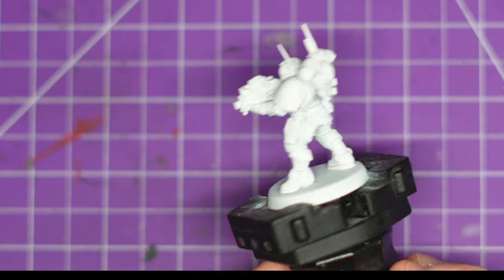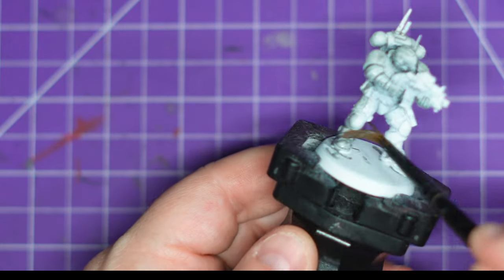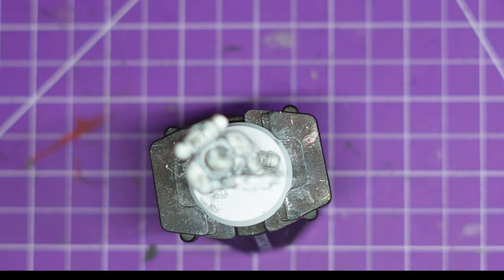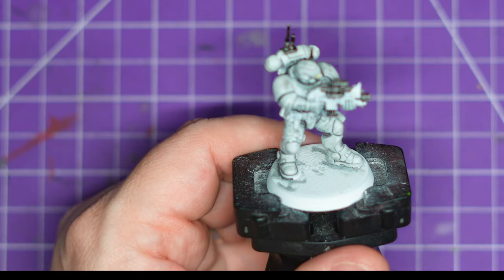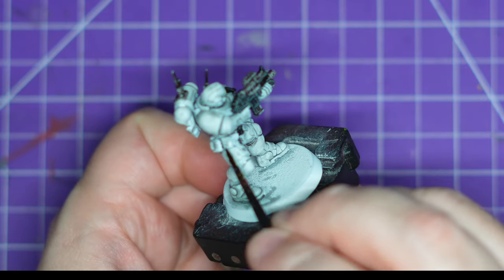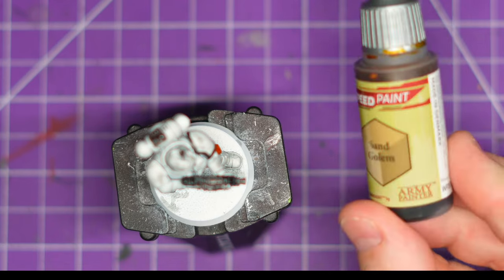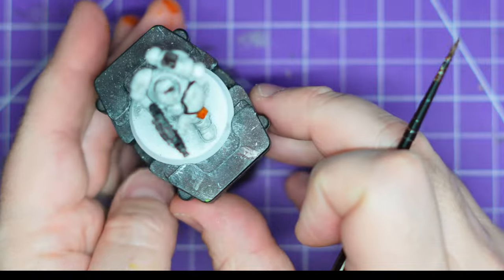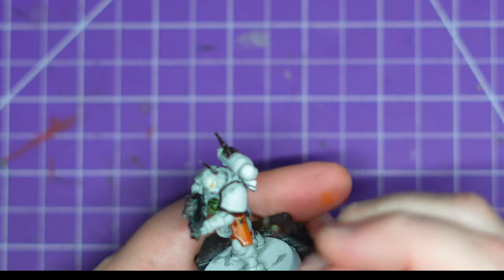A Halo of Angels - Blood Scythe Space Marine Chapter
The Blood Scythes is a Loyalist Space Marine Chapter comprised entirely of Primaris Space Marines. It is a Successor Chapter of the Blood Angels raised during the Ultima Founding of ca. 999.M41.

The Blood Scythes' first campaigns were in the Red Scar. They were united with their brother Chapters of Sanguinius' lineage after Roboute Guilliman and the Indomitus Crusade brought Primaris Marines to the Blood Angels' homeworld during the Devastation of Baal.

The Blood Scythes have swiftly embraced the Blood Angels' traditions and have rapidly earned a name for themselves as warriors of honour, upholding Sanguinius' codes with the zeal of the newly converted.